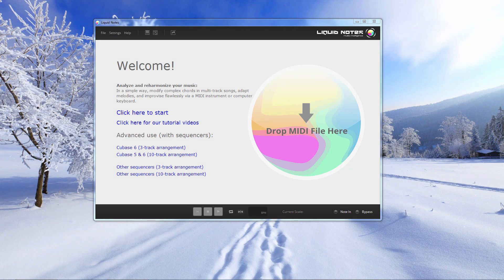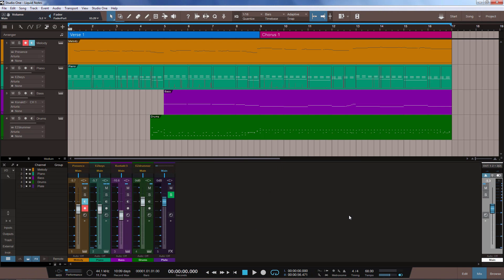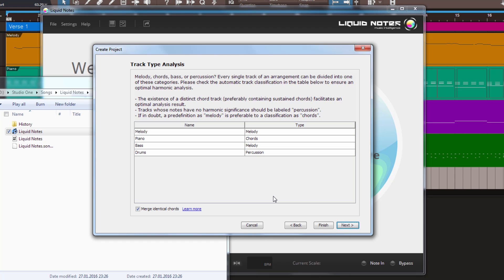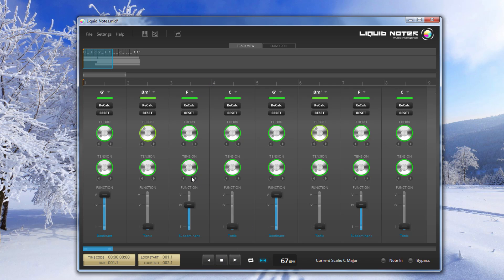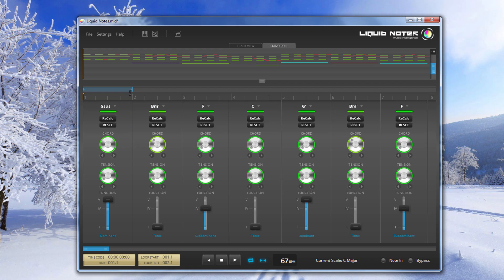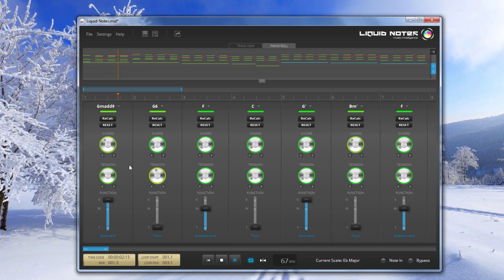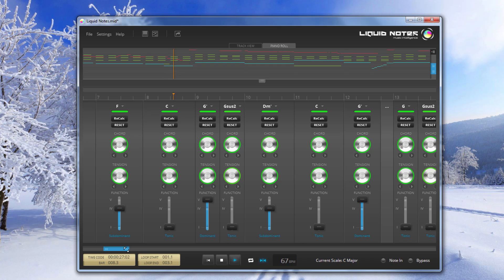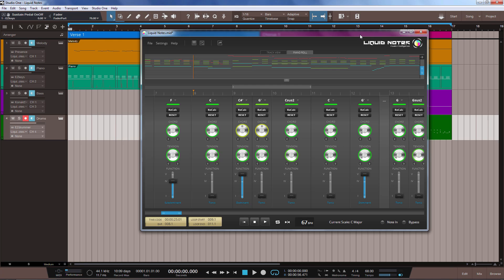Review of Re-Compose Liquid Notes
In this free video review, David Mood takes a look at the re-harmonization software Liquid Notes, and explains how to use it with Studio One.